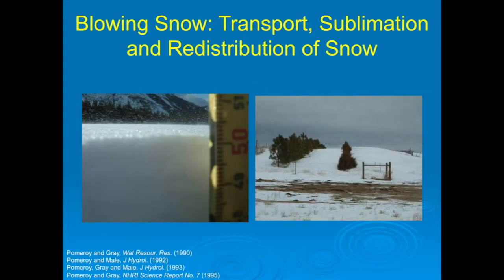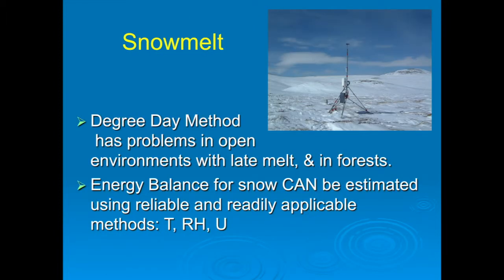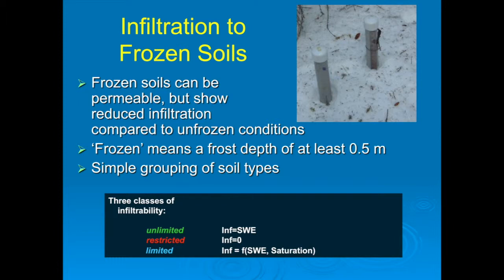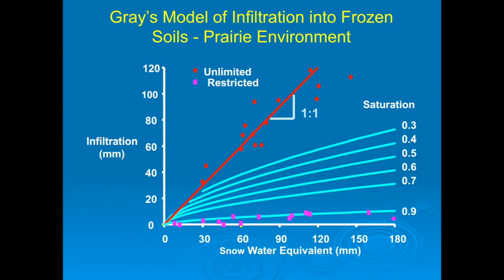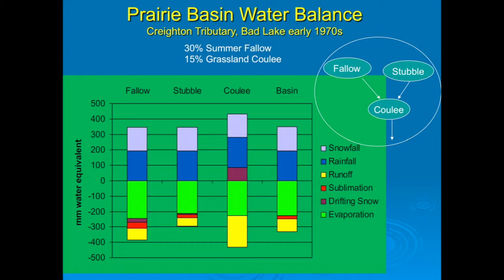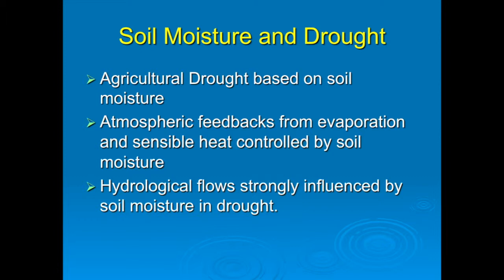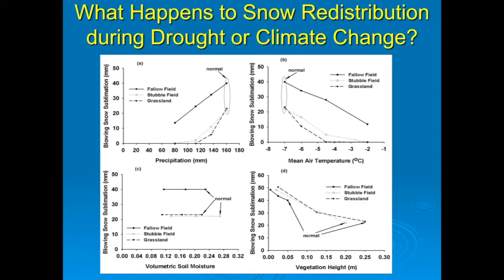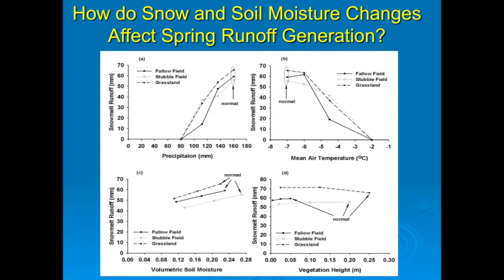John Pomeroy - Soil Moisture and Hydrology in Western Canada Part 2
John Pomeroy is the Canadian Research Chair in Water Resources and Climate Change at the Center for Hydrology for the University of Saskatchewan. In this presentation he discusses the prairie hydrological cycle and explains the influence of temperature, soil composition and significant evapotranspiration.

The Cold Regions Hydrological Modelling Platform was created as a way to assemble models so the modelling can be completed based on the temperate climate of the prairies. He explains how frozen soils reduce infiltration of water into soil, agricultural drought is based on soil moisture, and hydrological flows are strongly influenced by soil moisture in drought. This presentation was a part of the Alberta Soil Science Workshop, February 2015.